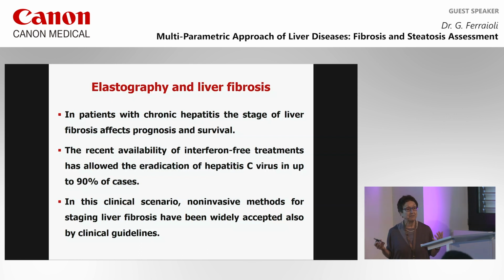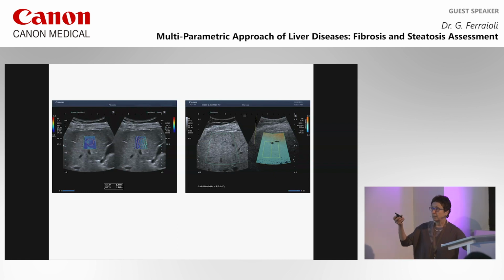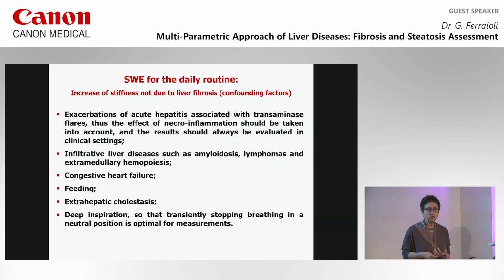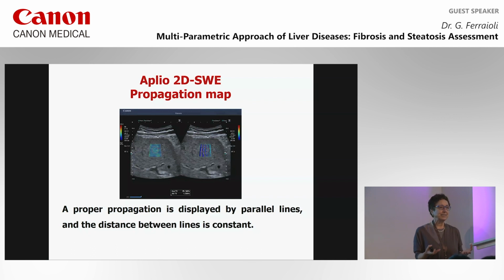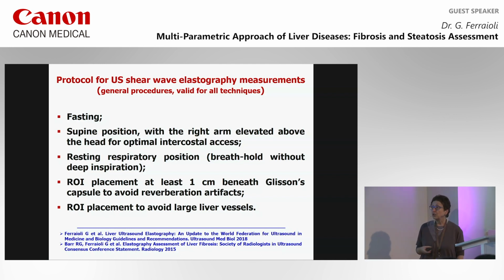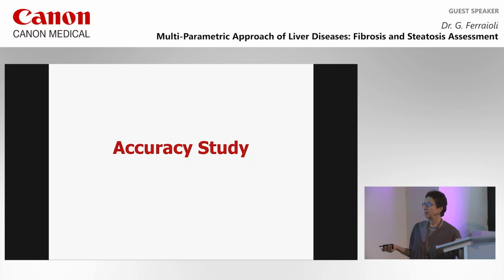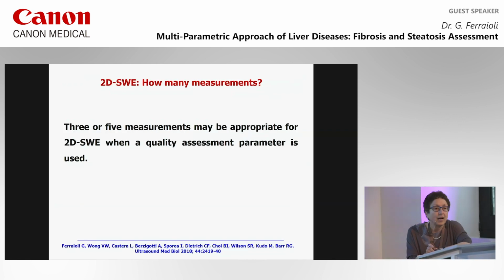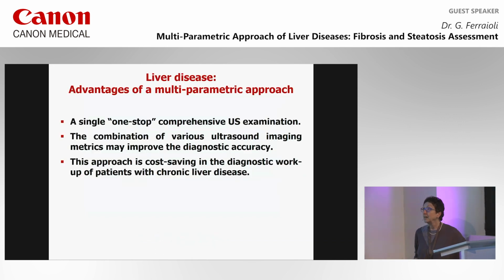Giovanna Ferraioli - Multi-parametric approach of Liver Disease: Fibrosis and Steatosis Assessment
Presented at ECR 2019, Dr. Giovanna Ferraioli shared her experience on assessing fibrosis and steatosis in liver disease using multi-parametric approach from Canon Medical ultrasound system.